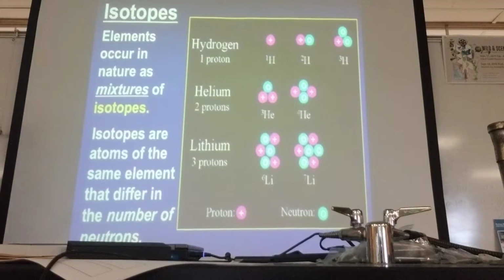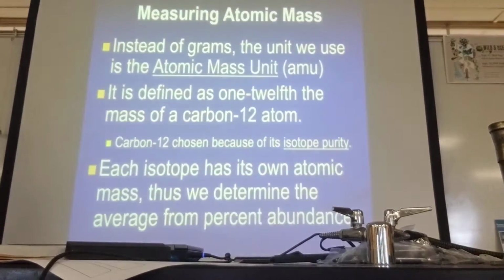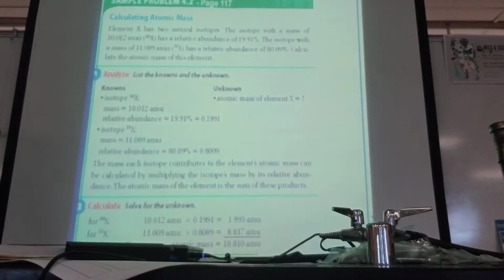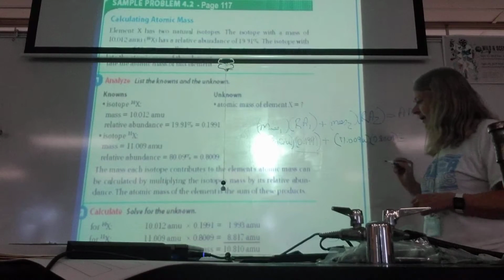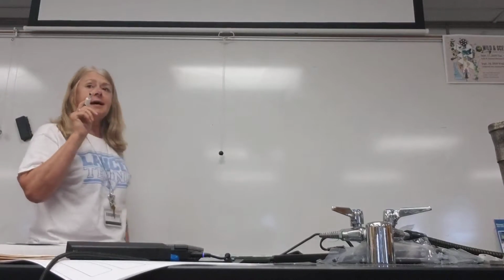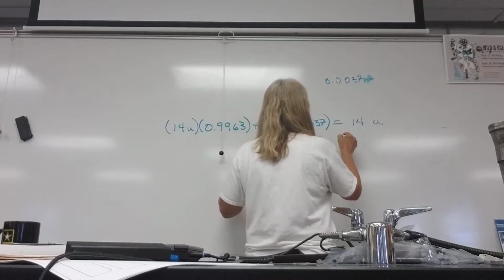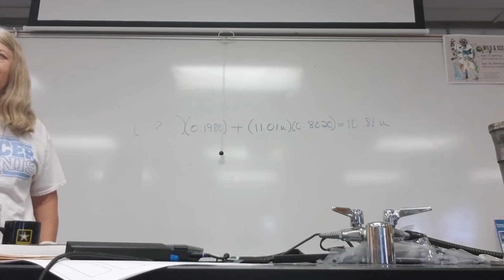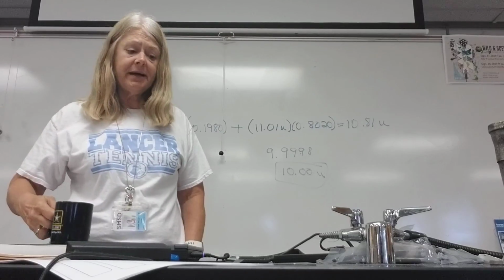Ch 4 atomic mass